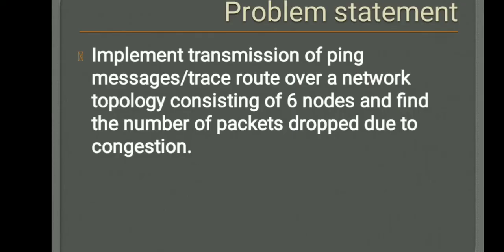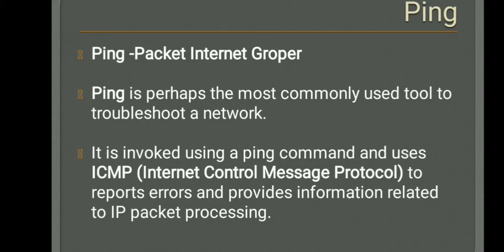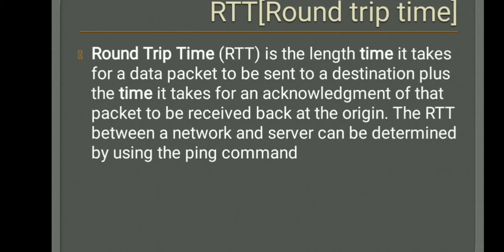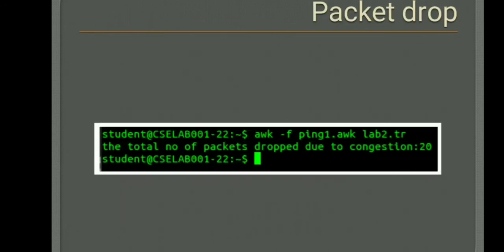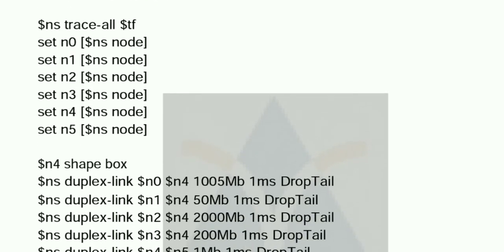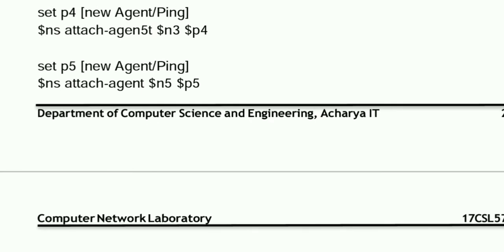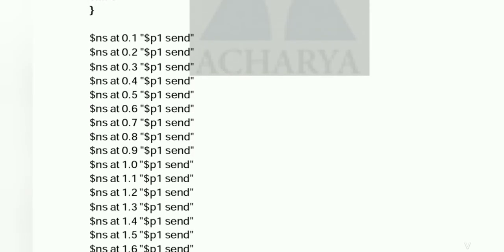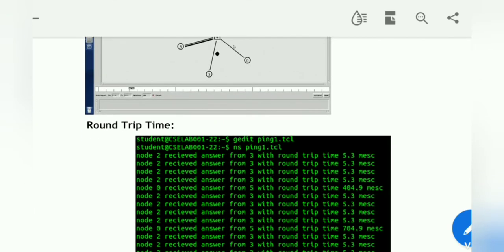CN lab Exp2